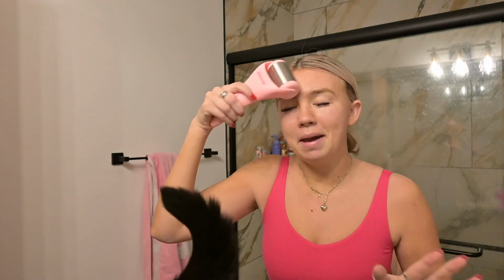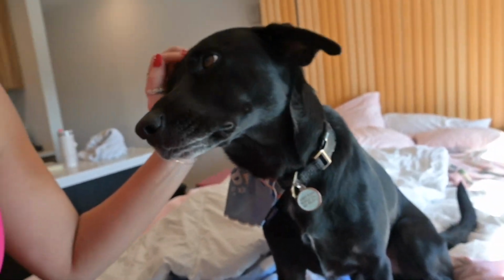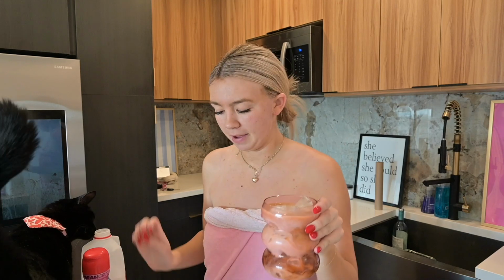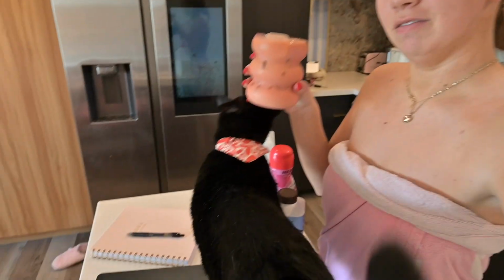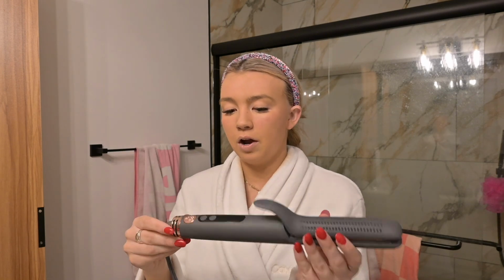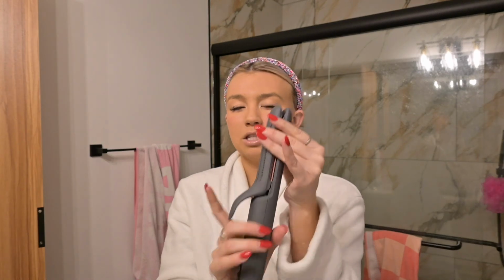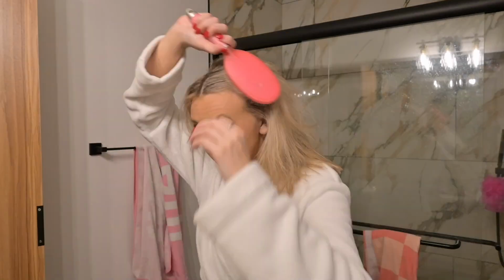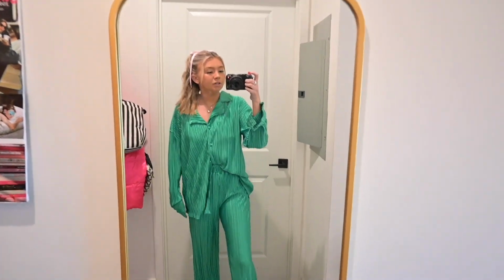PRODUCTIVE MORNING ROUTINE 2024⏰ *post-grad edition*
Fitness, post-grad chat, positive habits, my favorite coffee, +more!
MORNING ROUTINE 2024⏰ *post-grad edition*

I LOVE YOU + I AM SO HAPPY YOU ARE HERE!

Music by Fiji Blue - Only When I Look into Your Eyes